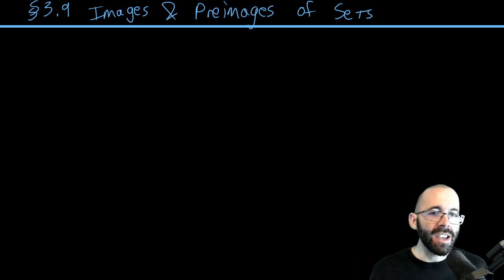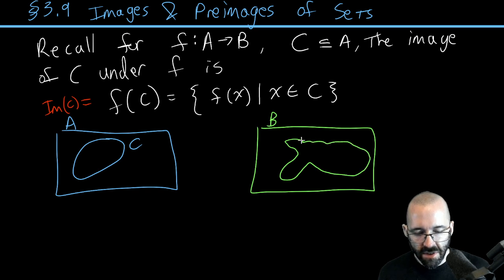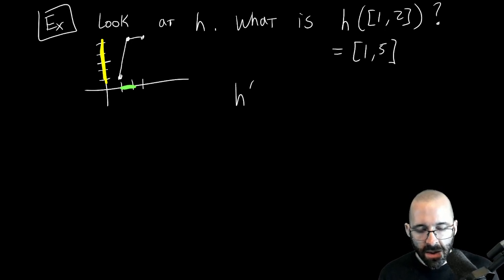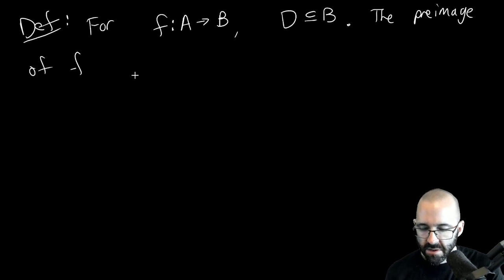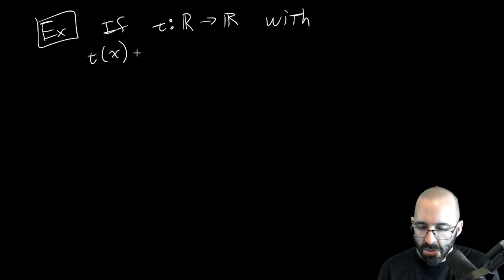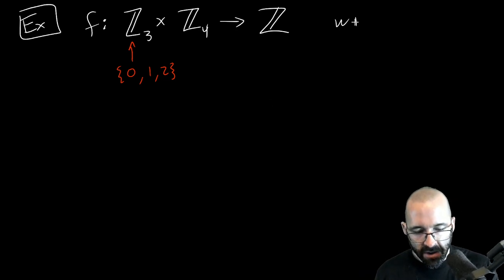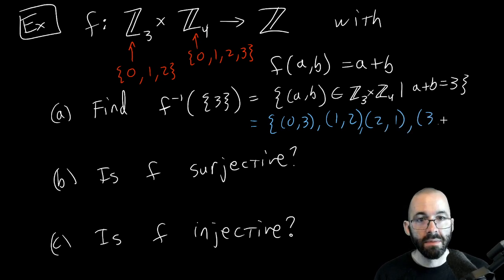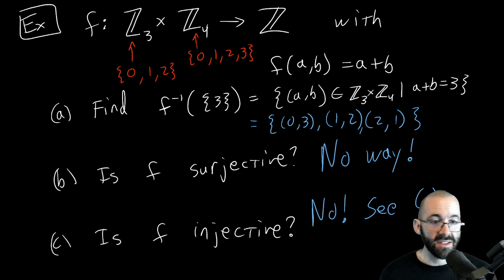3.9 Images and Preimages of Sets